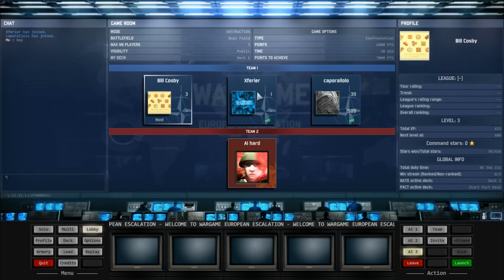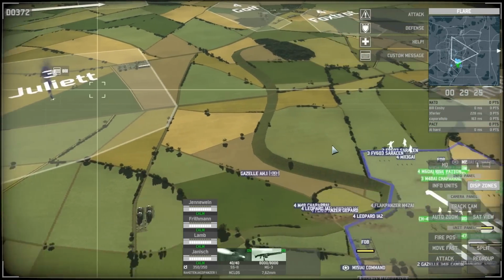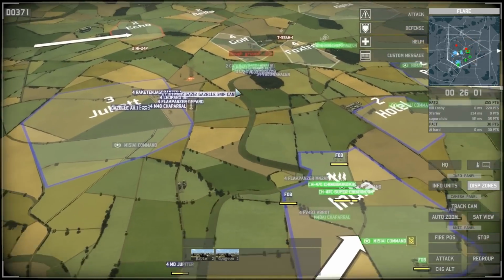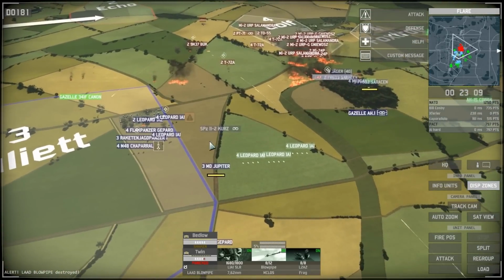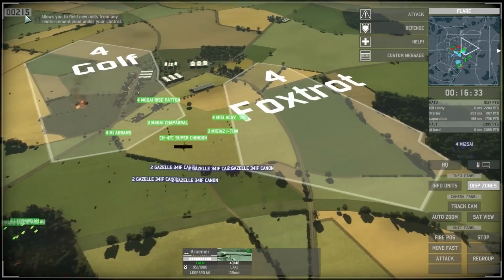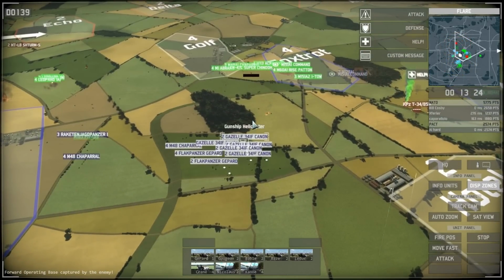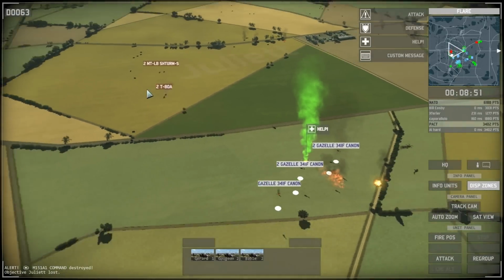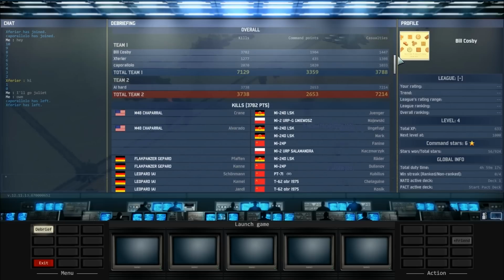Dual Field Destruction - NATO Multiplayer vs PAC Hard AI - Wargame European Escalation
Full Guide Page^

This video of the game Wargame European Escalation covers the multiplayer map "Dual Field" being played in destruction mode online, with human players as NATO versus the AI on hard playing as PAC, confrontation style. Multiplayer matches like these are a great way of earning command stars to unlock more units in the game.

The Intro tack is Spaceman by CJ Weaver. Used by permission.